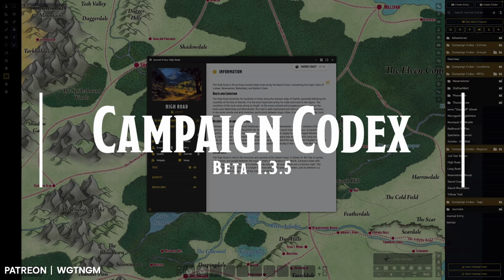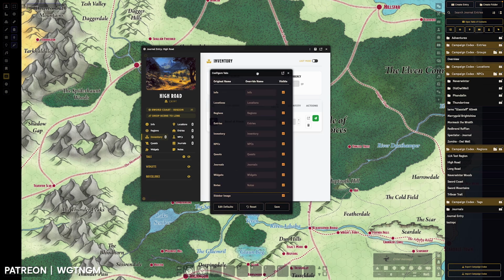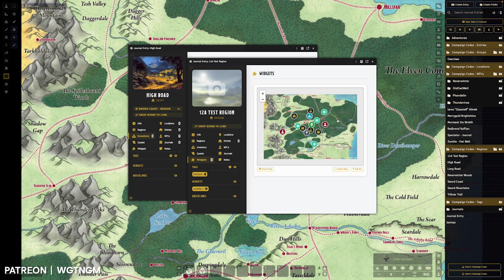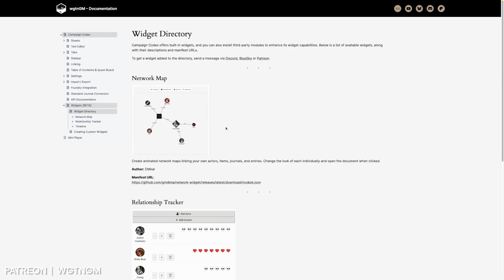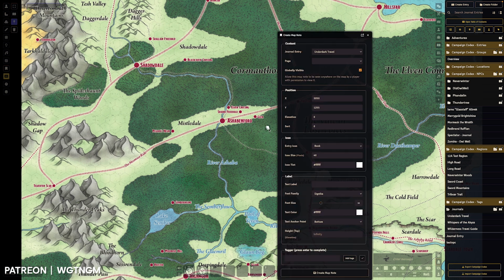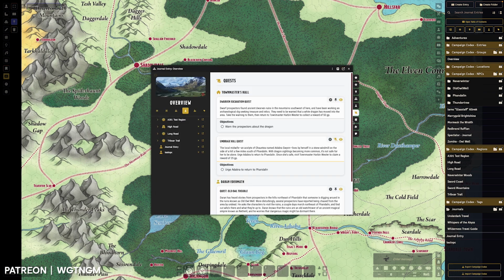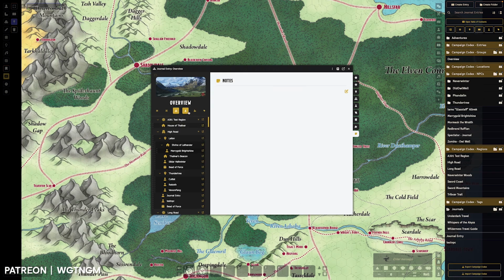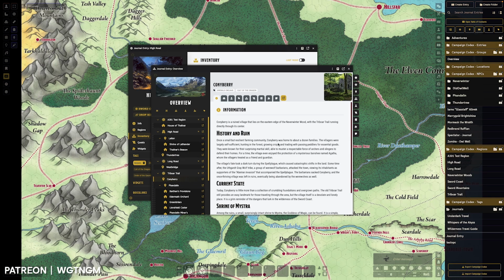Campaign Codex BETA 1.3.5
Quick overview of some changes in Campaign Codex Beta 1.3.5

Beta 1.3.5 marks the final transition to AppV2 and the removal of all reliance on legacy and deprecated code. This puts it in a good position to smoothly transition to future Foundry updates.

There have been substantial backend upgrades and improvements, along with updates to the UI and the addition of much-requested features, such as tab renaming, custom icons, custom map markers, and tab hiding.

Big, Big thanks to DMkal in particular for contributing to the widgets, and to everyone else here on Patreon and Discord who have given excellent feedback and suggestions, as well as surfacing bugs that need fixing. It's great to have such a fantastic community.

Chapters:
00:00 – Introduction
00:30 – New Sheet Features
02:36 – Widgets
04:54 – Table of Contents
05:50 – Map Markers
06:50 – Groups